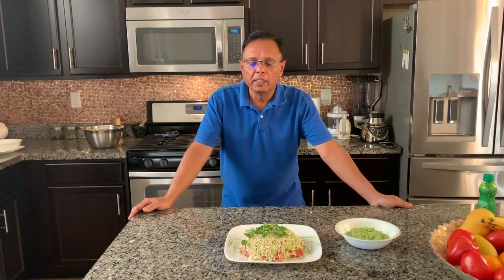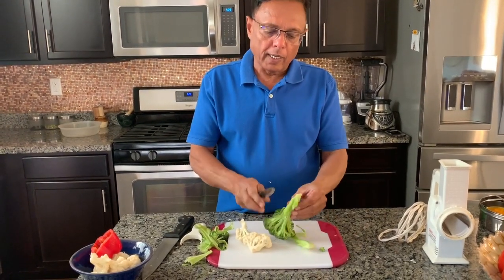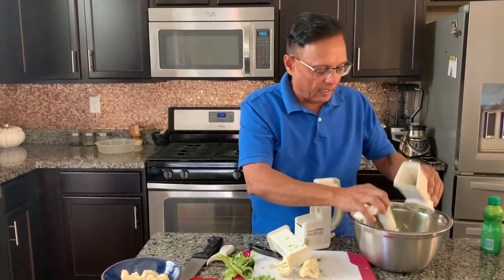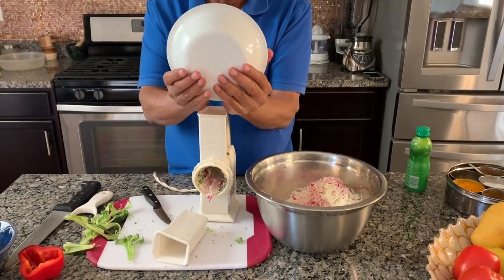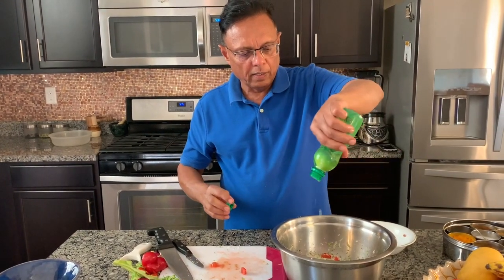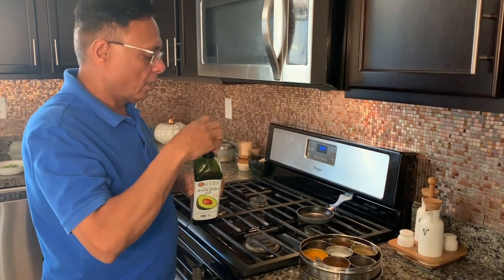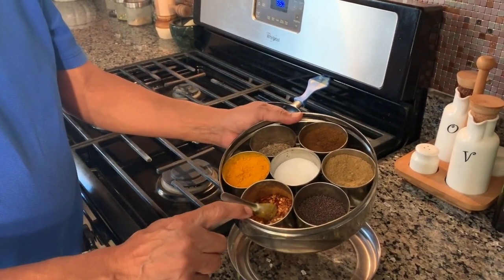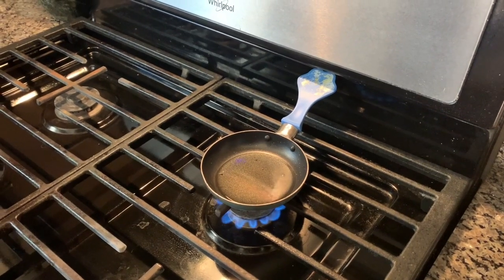Pravin's Cuisine: Mami Salad, Dedicated to Asha Manohar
This video is about Pravin's Cuisine: Mami Salad, Dedicated to Asha Manohar. This salad is simple, quick, and is a perfect appetizer for a dinner party. It's vegetarian and only needs a few simple ingredients.